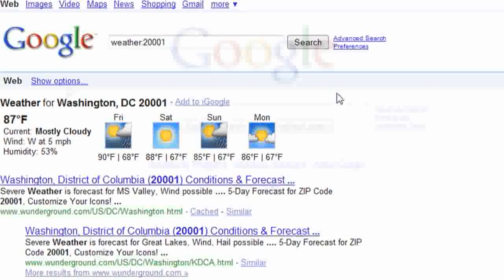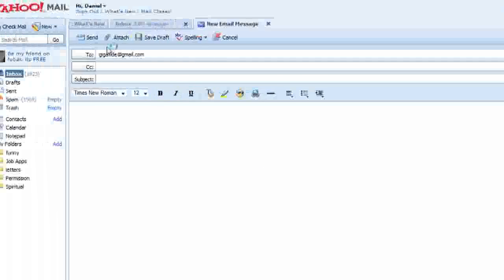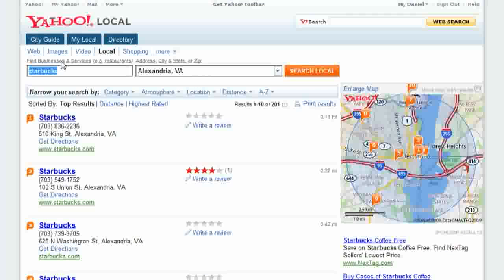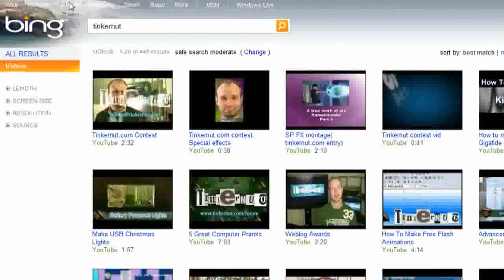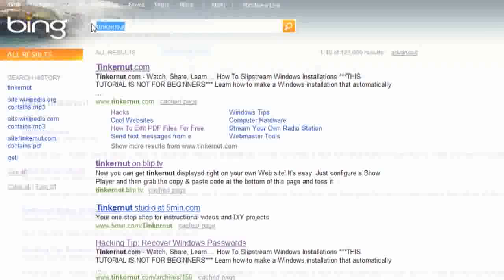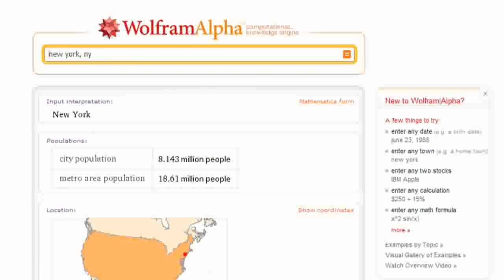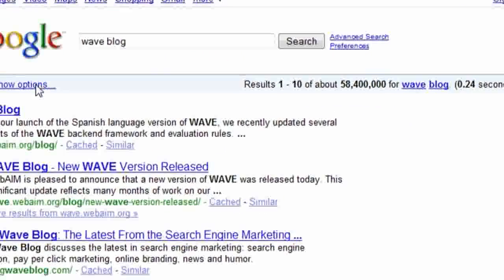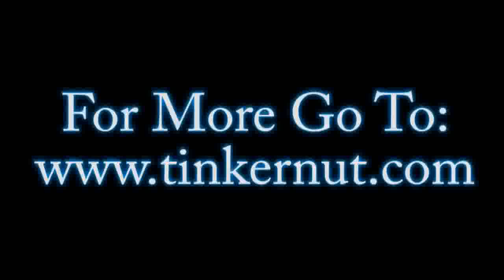Best Search Engine?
This video reviews the two most popular search engines, Google and Yahoo as well as the two newest search engines, Bing and Wolfram Alpha. Which one is your favorite? For all the links and tips used in this video, please visit the URL below: